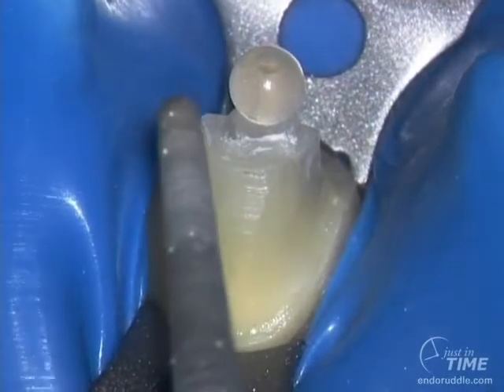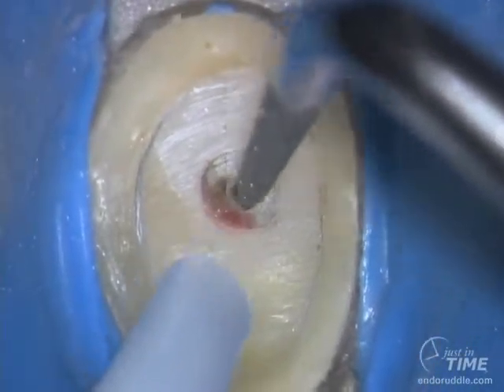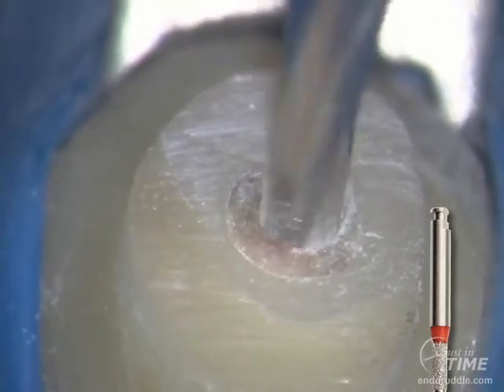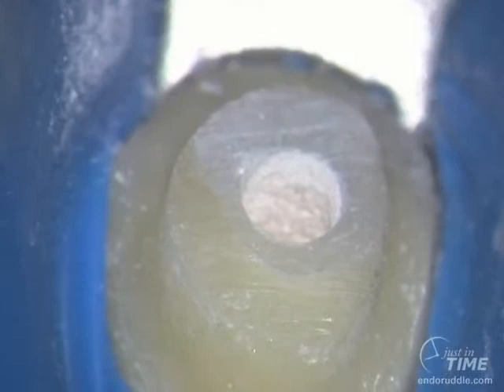Nonmetal Post Removal - Unicore Option: Maxillary Anterior: Advanced Endodontics Dr. Cliff Ruddle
All content has been transcribed from original audio recordings. As a result, transcribed text may contain certain grammatical, spelling, or other language artifacts which don’t reflect the original audio recording. Please refer to the audio for the most accurate information and messaging.  Any reproduction of the video content, audio, or transcribed text is strictly forbidden.

Once straightline access into the pulp chamber has been accomplished, all core materials eliminated and the post has been fully exposed, then a variety of techniques have been advocated to potentially remove a post.
Endodontics just got a lot more exciting in the advent of adhesion dentistry in the emphasis internationally on aesthetic dentistry we're seeing a lot more bonded nonmetallic post notice this maxillary right central incisor the patients been referred in because the patients sustained trauma and it's a restorative problem but in carefully evaluating the preoperative film you can see that the post has been exposed due to the traumatic episode but also the tooth is in Adana CLE failing notice the apical and lateral root lesion in this show I'm going to demonstrate how to remove nonmetallic post using the eunuchor drill system evaluating the isolated tooth clinically reveals the ball shaped head of that nonmetallic post this needs to be removed so simply use a surgical length tapered diamond or a comparable instrument and simply remove the ball and make a platform so the tooth is nice and flat now that you've exposed the post recognize that some post materials have colors that are very close to surrounding dentin so at times it's useful to use a die like methylene blue or Chinese red to stain this and oftentimes this will better map the circumferential dimensions of that post we can use ultrasonics or a little small round bur to make a small divot in the head of the post this will create a pilot hole for our subsequent instruments to follow the unicore drill has an asymmetrical tip which means when you turn this at high rpms and a slow speed handpiece the tip tends to keep centered there are four drills in the unicore kit and we're starting with the small one always use the small one to reduce surface area it will take some inward pressure to pilot down through that hard nonmetallic material and we'll work our way down until we see pink got a purcha notice that we're using a small cannula to blow air deep in the prep so we're perfectly focused many many millimeters away from the incisal edge that's been modified through two-three duction the red UNICOR drill number two comes in it can follow that pilot hole quite nicely and what's really neat about this your first drill or two might shift a little bit off-center and it may in fact look like the prep is drifting a little bit more towards dentin but what you'll notice with the subsequent larger instruments they will recenter and because the material you're removing is softer in its Bernal hardness number than the surrounding dentin you'll Center back up after using the instrument with the red stripe on the handle that gets us to the blue and we can quite easily just remove some of the residual flashing of that nonmetallic post again keep your rpms up at 15,000 rpms preferably using a high torque handpiece if we rack focus down on the more apical work you can see the little divot in the gutta-percha from the tip of that UNICOR drill well now through a little bit of effort we remove the gutta-percha reshape the canal with emphasis on disinfection cleaning fit a cone using heat and pressure and vertical condensation we can carry a wave of warm rubber through the master cone and quark the apical 1/3 notice the lateral canals have been filled on the way down the canal has been back packed and you're looking at the provisionalization and if you look out at about two years you can see excellent apical and lateral healing and the results of the restorative effort let's review how to remove the new generation of nonmetallic post first plan your removal method carefully by evaluating multiple different horizontally angled preoperative films establish the coronal platform you can use various dyes to further map the post dentin interface it is helpful to start a pilot hole with either an ultrasonic instrument or a very small round bird use the eunich or drills small too big at AI rpms and a high torque handpiece carefully and progressively remove all the nonmetallic material until you see gutta-percha in this instance apical to the post well I bring you good news there are many ways to remove posts historically but the new challenge in recent years with the explosion and emphasis on aesthetic dentistry is the more translucent nonmetallic post we've looked at a method to remove these in a very predictable way you